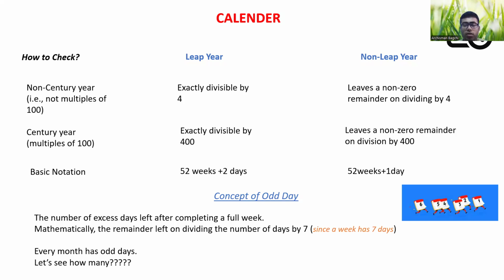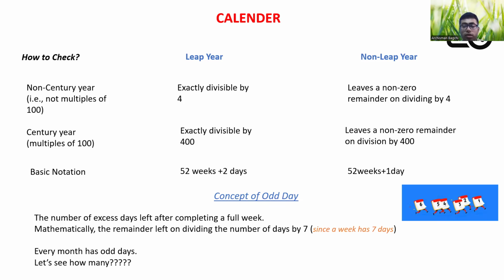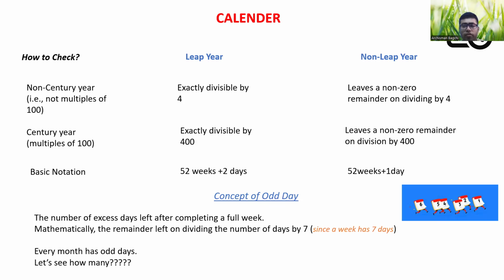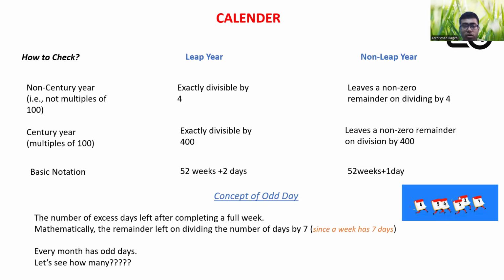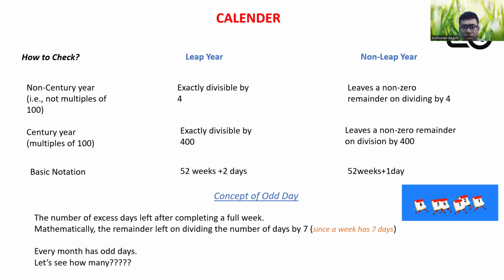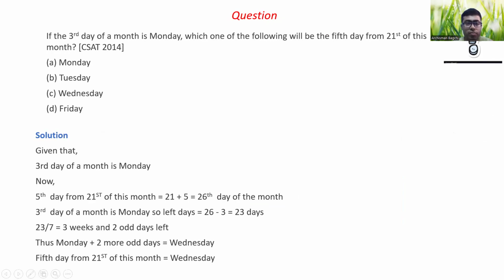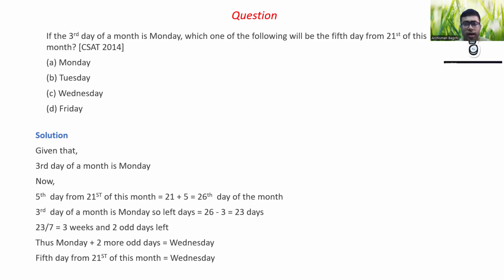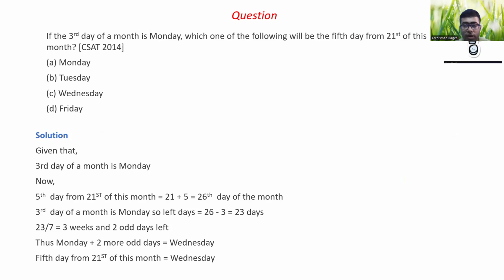Calendar Concepts | Aptitude | UPSC CSAT | OMETS | PYQ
This video is about the Calendar and the concepts related to odd days and leap and non-leap years. I have also discussed two CSAT PYQs.